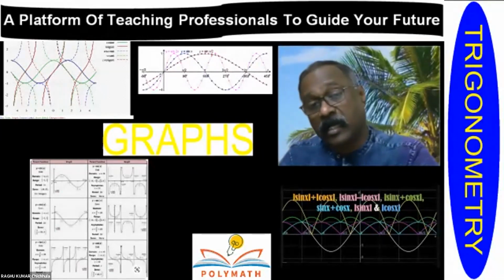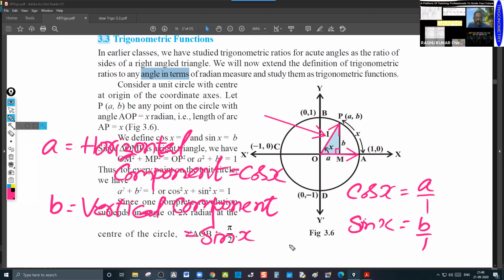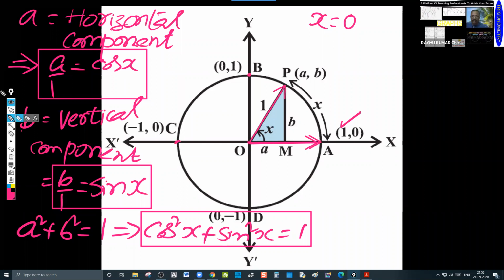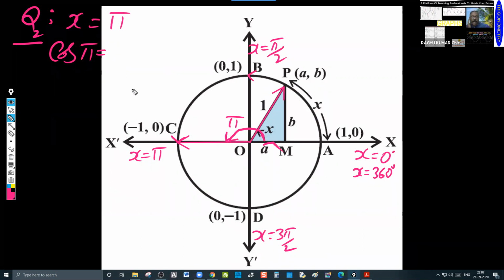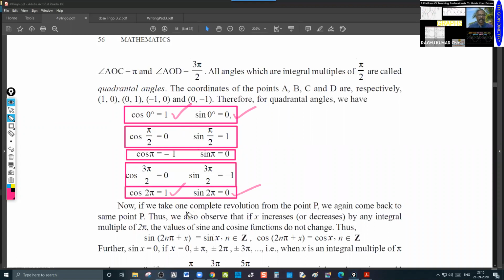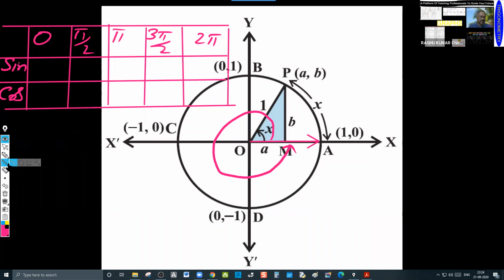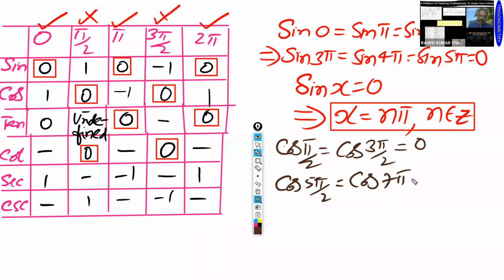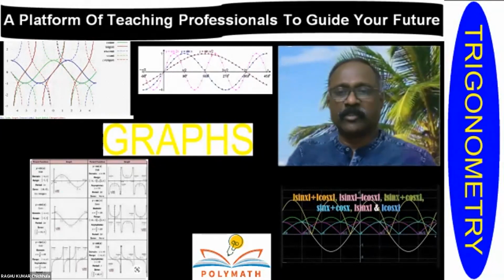XI CBSE MATHEMATICS TRIGONOMETRY CLASS-3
XI NCERT Text Book_Trigonometry_Quadrant Angles